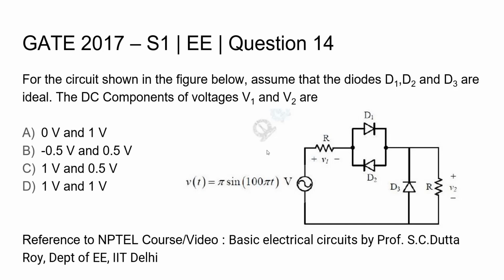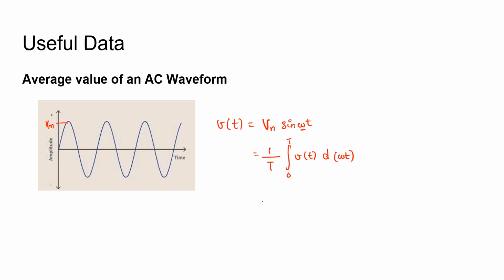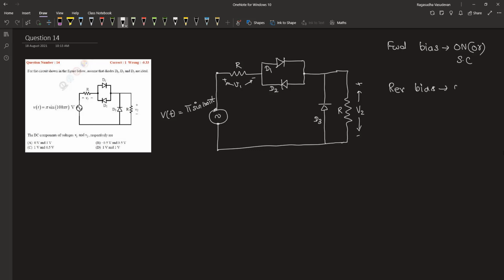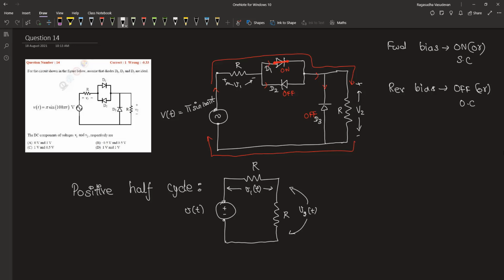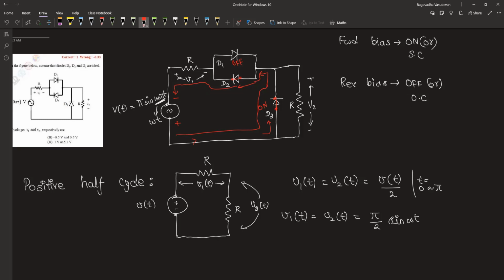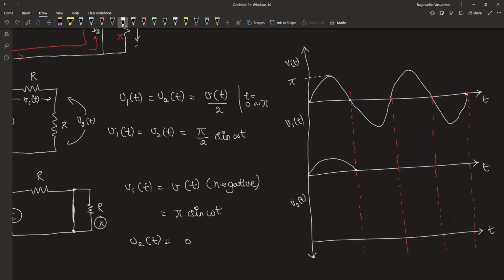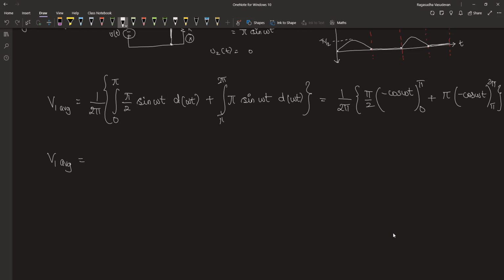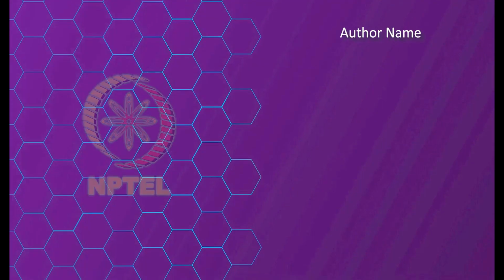Q14 EE 2017 S1